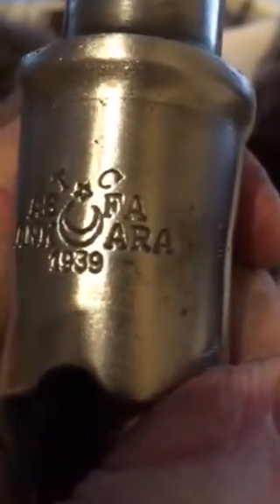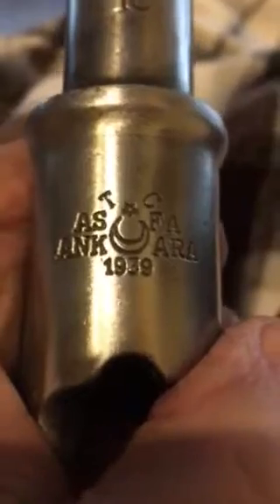Mauser restoration update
Getting there and happy with the results so far .  Lots more to do and that’s fine with me.
I dig the bling with bare (and soon to be highly polished) steel but no idea what to clear coat it with.  Would hate to crap it up and end up redoing it.
Sorry about the many post on the same gun but I’m a bit captive in my home for a bit.  Will try to resist posting just because I think it’s cool 😎 ha